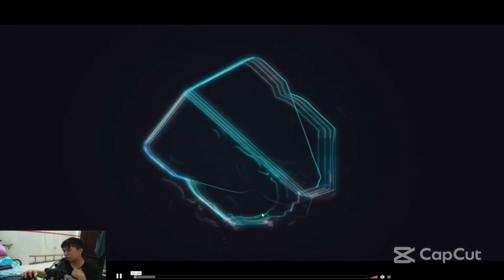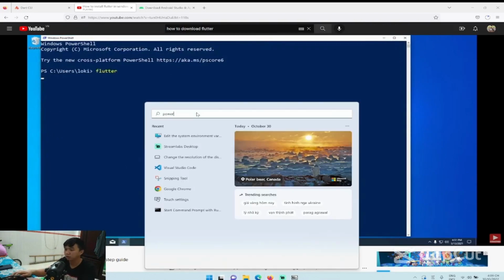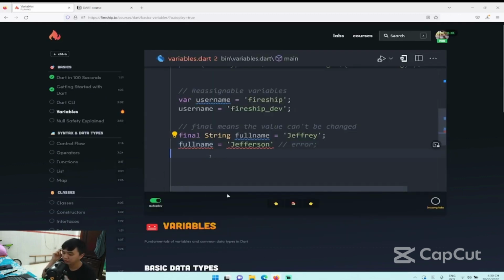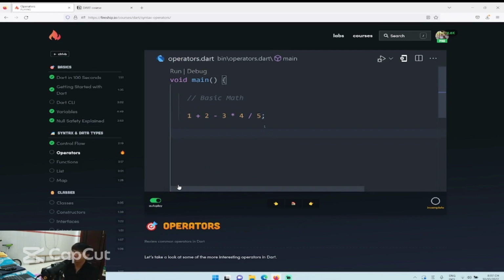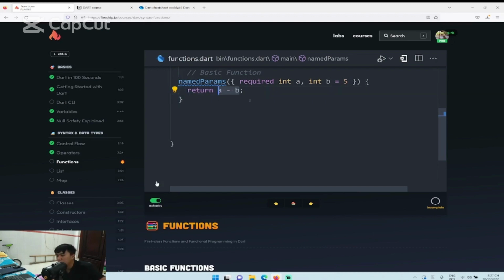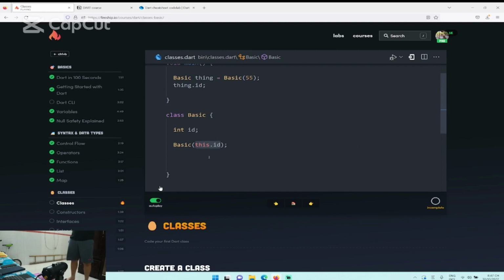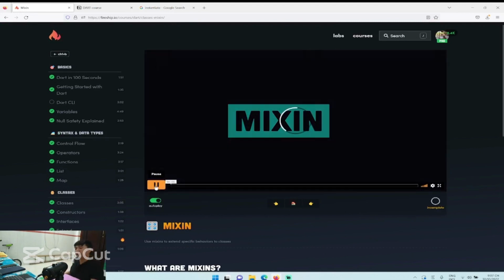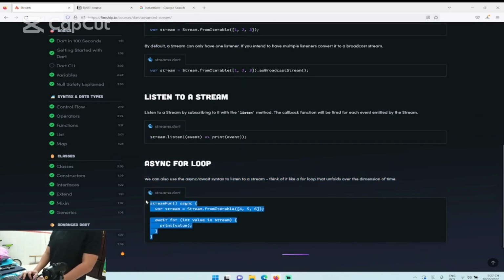I learn DART for 2 hours | Beginner course | Mobile App Development (2 hours straight)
For today, I will start studying our DART course from Fireship for 2 hours straight. Let's see what we will learn afterward. Dart is a programming language designed for client development, such as for the web and mobile apps. It is developed by Google and can also be used to build server and desktop applications. It is an object-oriented, class-based, garbage-collected language with C-style syntax.

Dart would be extremely helpful later-on when we use Flutter to code our mobile app. Since Flutter use Dart as its main programming language. Let's see what can we create in the future